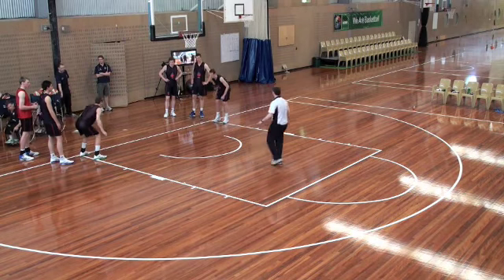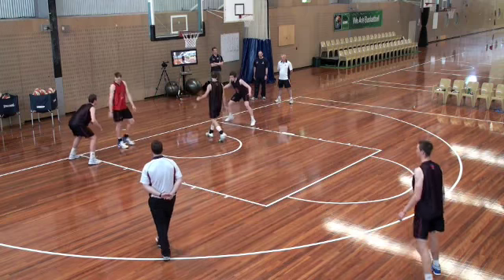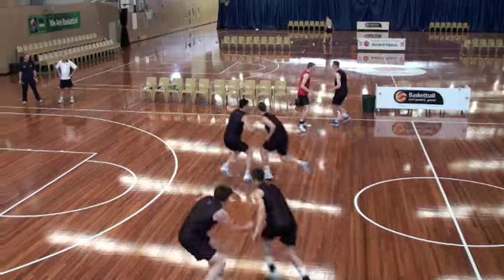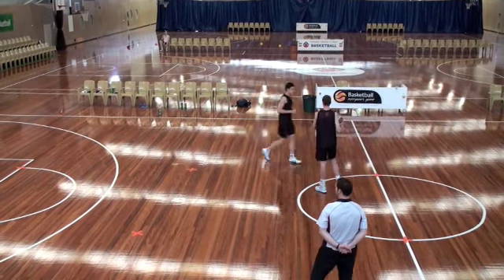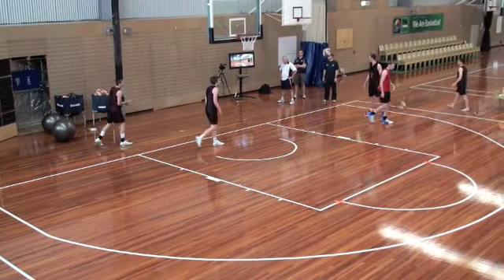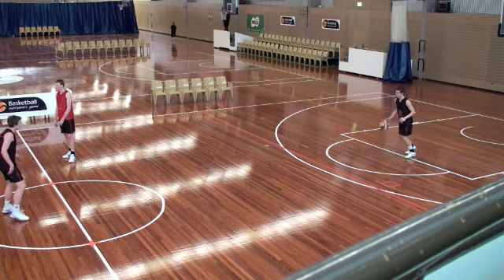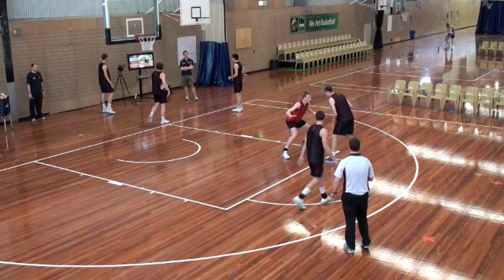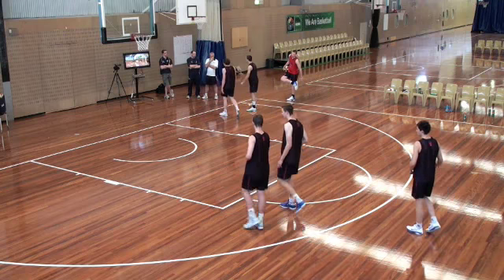16. Defensive Footwork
These are the drills we use at the AIS to focus on a players footwork when trying to contain in a one on one situation.
We teach players to "bounce" like a boxer when defending a stationery player with the ball then to "push" off both feet to create movement into a traditional sliding situation.